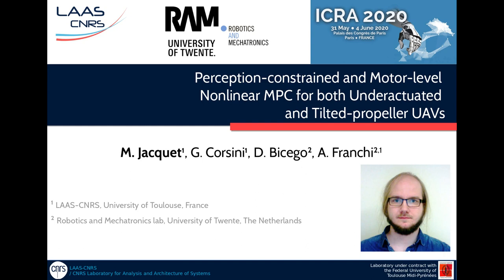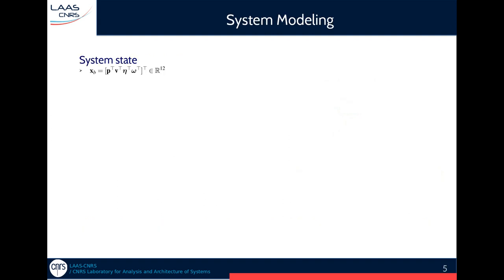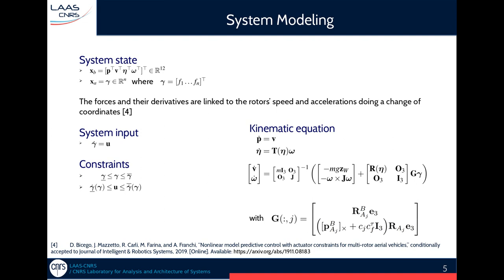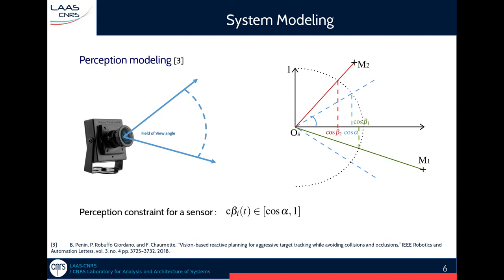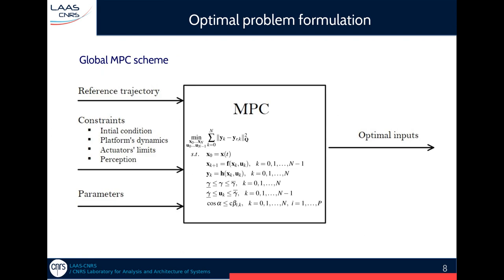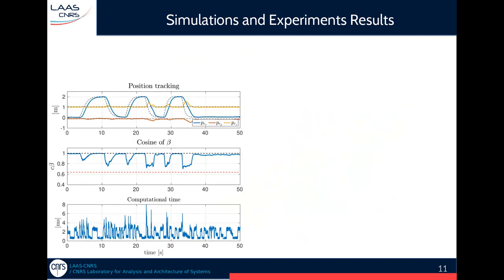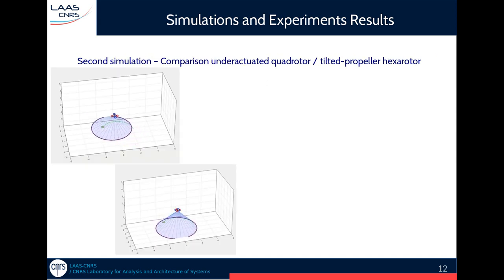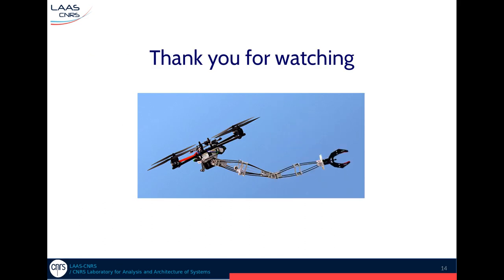Perception-constrained and motor-level nonlinear MPC for UAVs (ICRA 2020 virtual presentation)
Video virtual presentation at 2020 ICRA of our paper:

M. Jacquet, G. Corsini, D. Bicego, and A. Franchi, “Perception- constrained and motor-level nonlinear MPC for both underactuated and tilted-propeller UAVs,” in 2020 IEEE Int. Conf. on Robotics and Automation, Paris, France, May 2020.